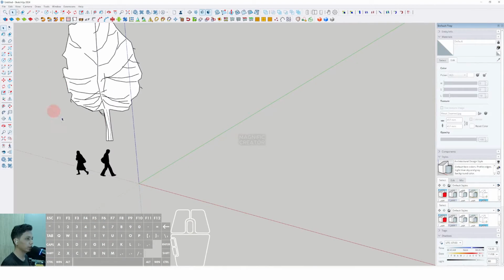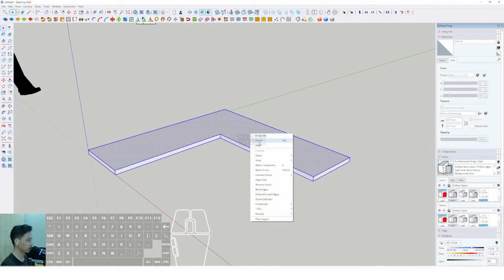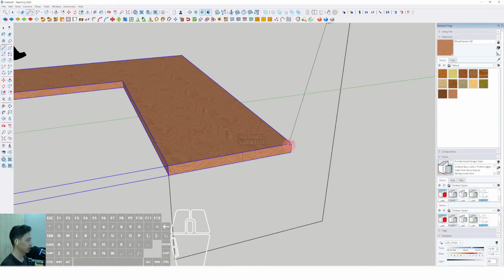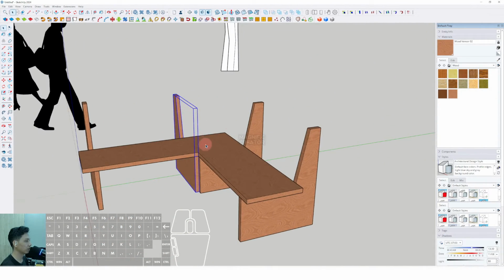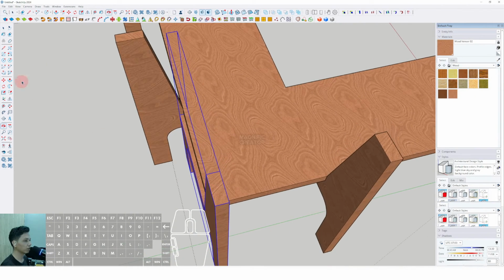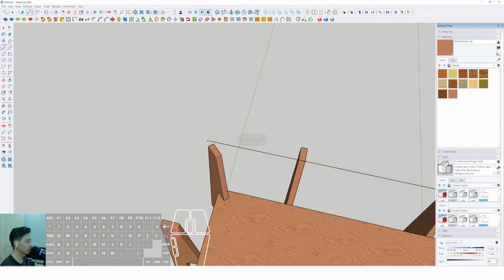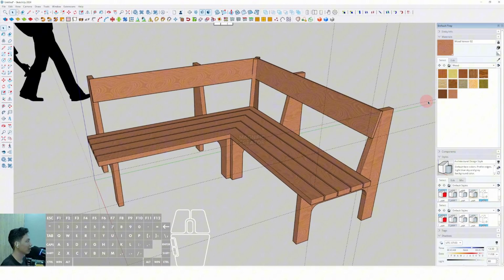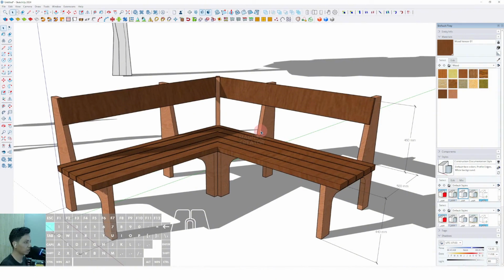SKETCHUP BEGINNER TUTORIAL WOODWORKING L SHAPED BENCH WITH BACKREST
Woodworking tutorial through sketchup software this time with the concept of L-shaped woodworking simple bench with backrest. Happy learning

sketchup tutorial
sketchup tutorials
sketchup woodworking tutorial
sketchup woodworking
sketchup tutorial for beginners
sketchup modeling
sketchup for woodworkers
sketchup for woodworking
sketchup for woodworkers tutorial
the sketchup essentials
sketchup lessons
sketchup for woodworking tutorial
sketchup woodworking joints
sketchup 2017
sketchup tutorial for woodworkers
sketchup woodworking for beginners
woodworking tutorial sketchup